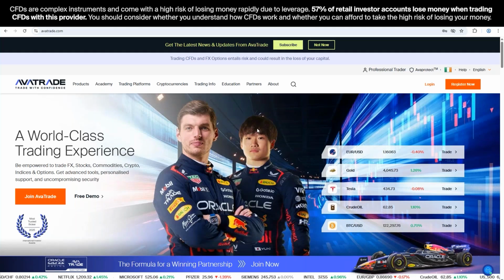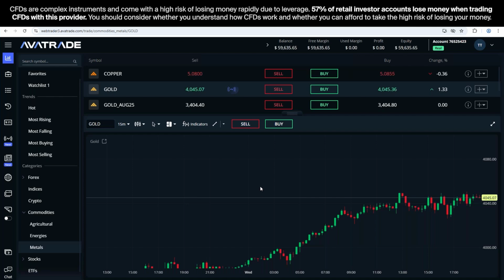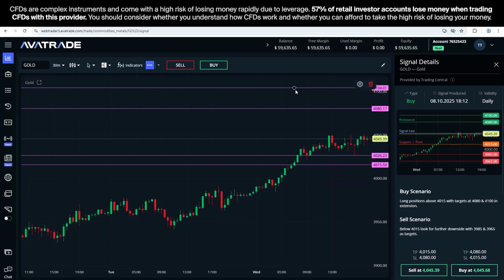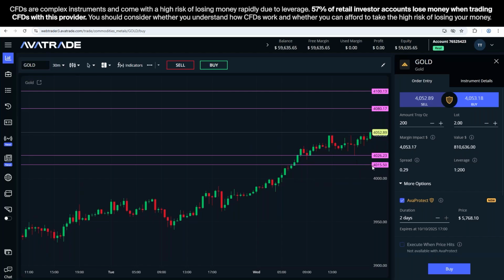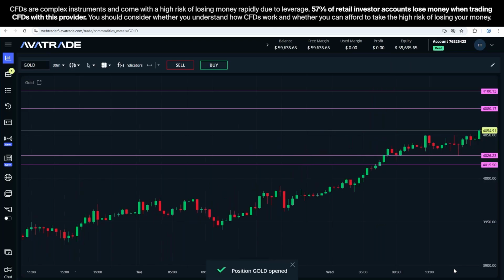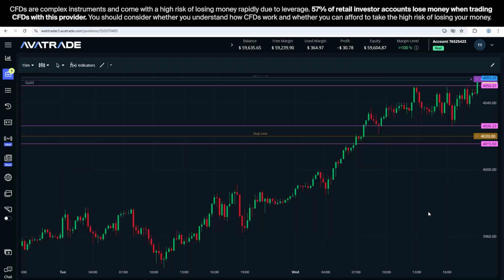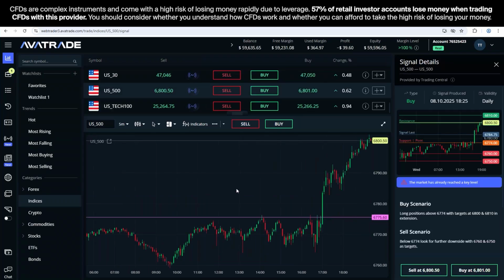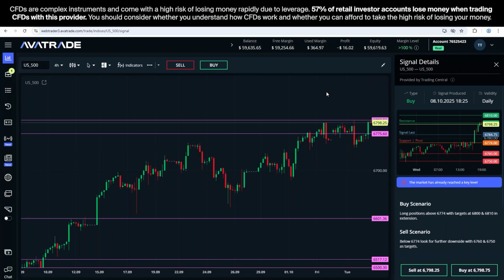08.10.25 | Unlocking the Power of Technical Analysis